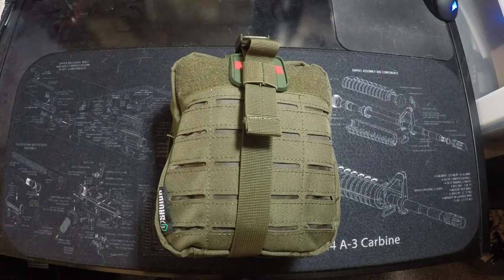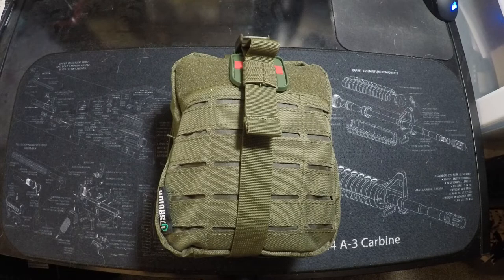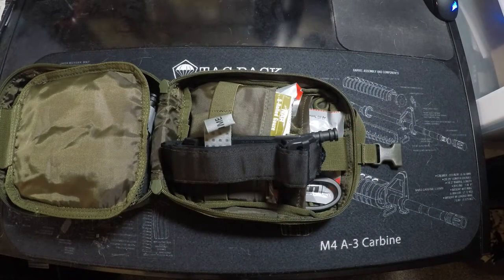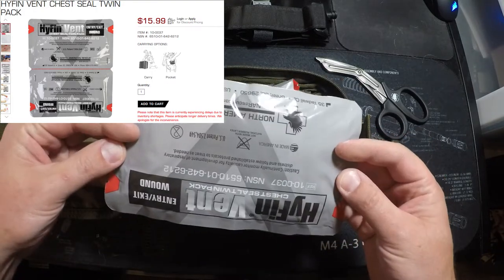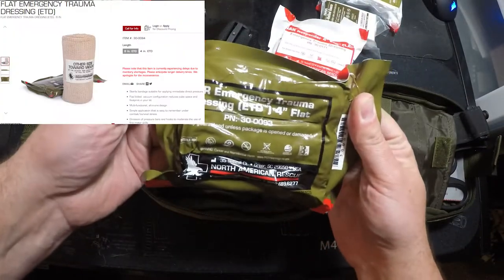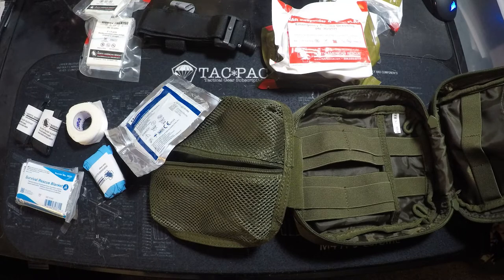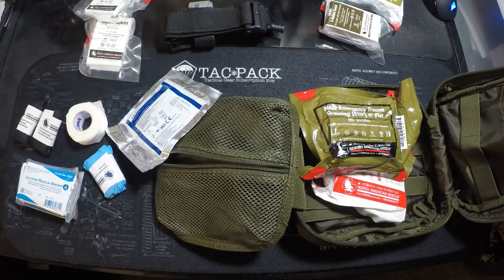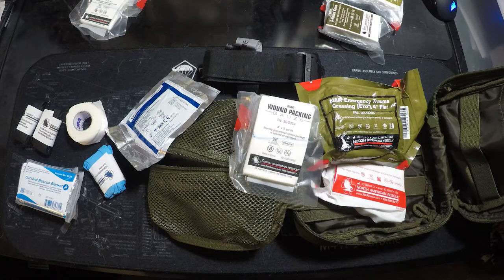Individual First Aid Kit (IFAK) Conversation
We're changing things up this week and discussing the Individual First Aid Kit(IFAK) that I recently put together after attending a Stop the Bleed course. I'm just starting this journey down the road of being prepared to help my fellow citizens in a medical emergency or traumatic event but as a CCW holder I should be able to do the basics. I discuss the products I've purchased and chose to carry from North American Rescue(NAR) specifically. In my opinion we should all improve our knowledge and skills to be an asset in our community. I've linked the North American Rescue website below as well as the Youtube channel PrepMedic for a more professional review of medical supplies. Stop the Bleed courses are available all over, I would recommend taking one of those classes.

If there's something you'd like to see us do a video on let us know and we'll do our best. All firearms, optics, accessories, and ammo is purchased by us. Thank you for your viewership! We truly appreciate it.